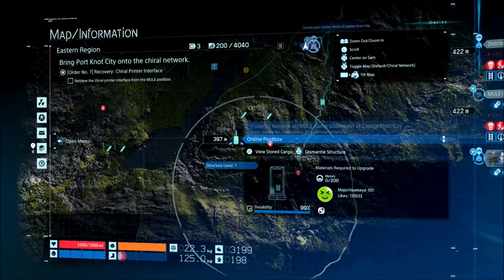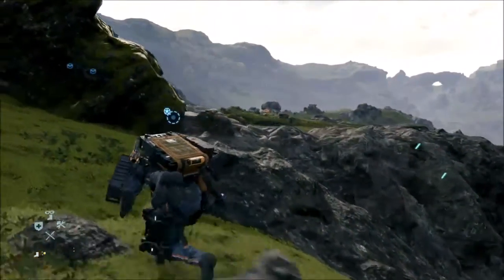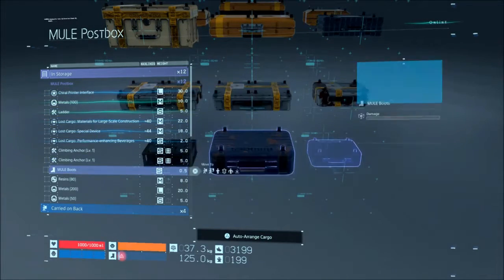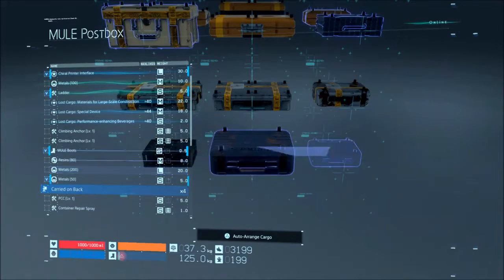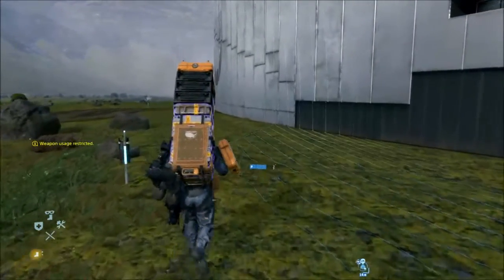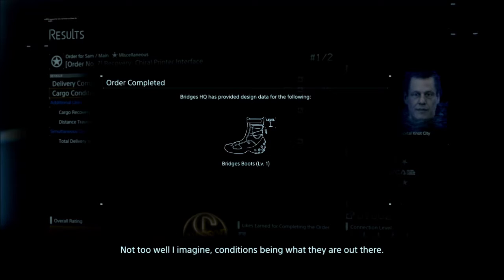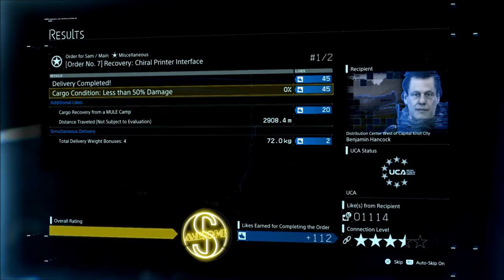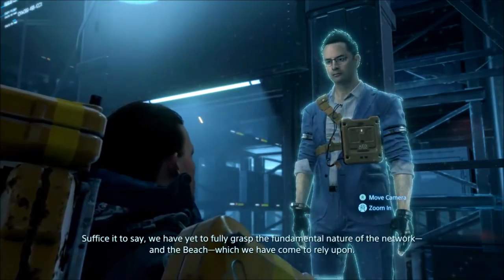Boot Bandit | Let's Stream Death Stranding (Blind) Part 14 (5/8/2020)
The quest to find some new shoes. I may be able to grab some from these MULES guys.